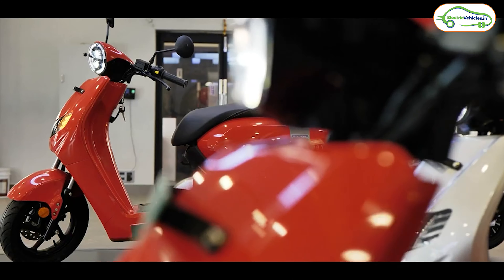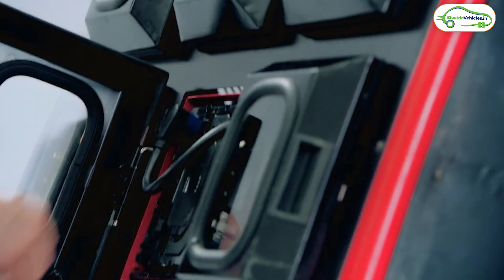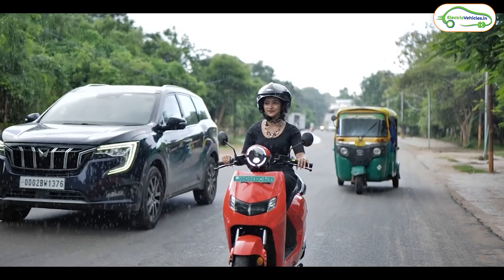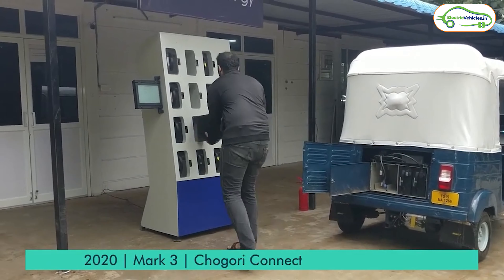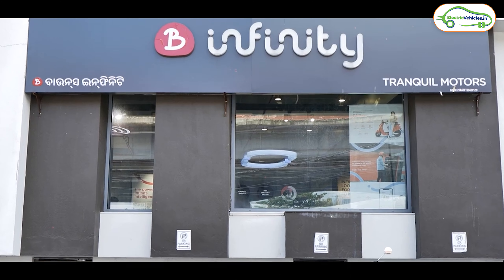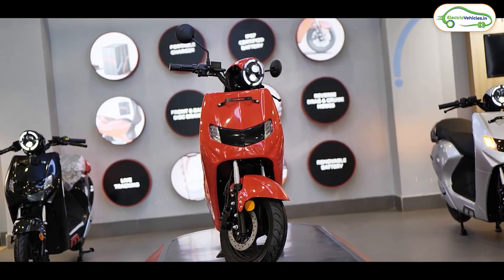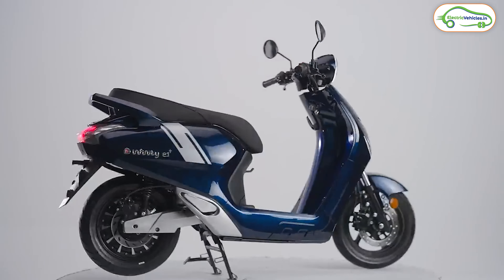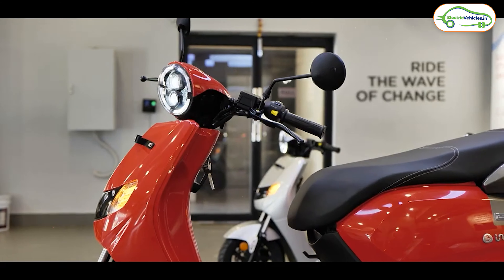New Bounce Infinity e1X - At Just ₹55,000/- | Latest Electric Scooters | Electric Vehicles India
Bounce infinity has launch a new variant in their electric scooter line up called e1x. The exshowroom cost of this e1x starts from 55,000/-. Know complete details about this new electric scooter and the real truth behind this.